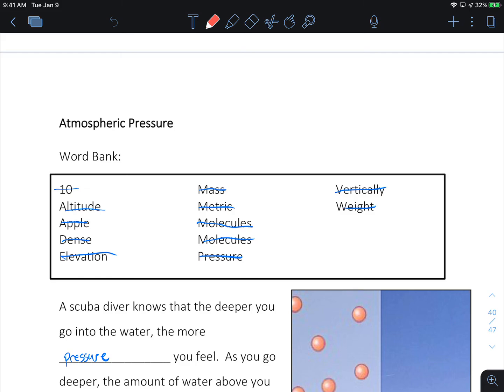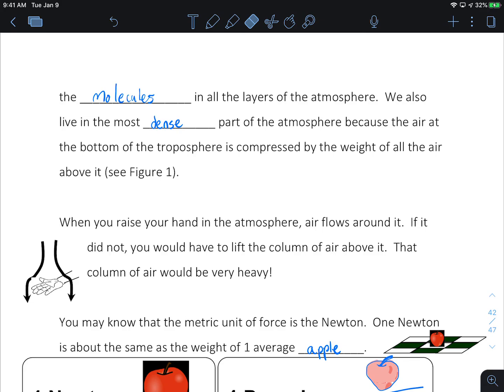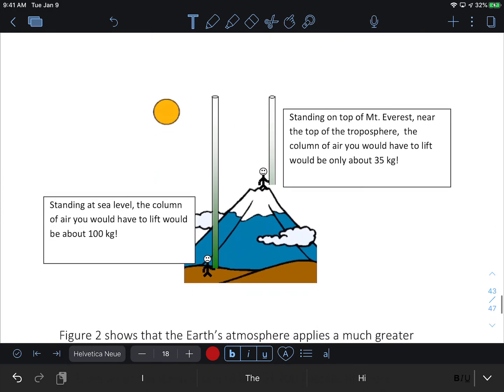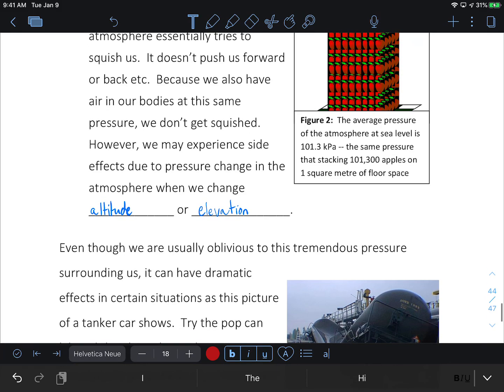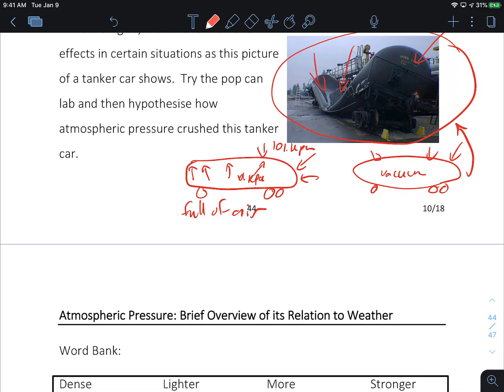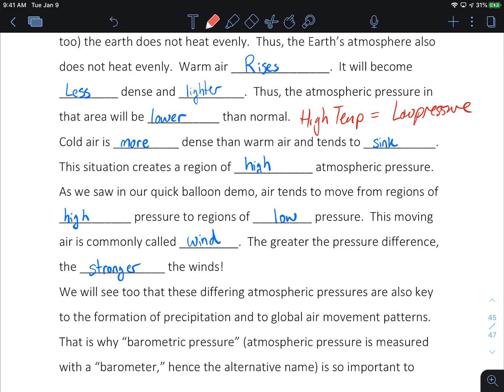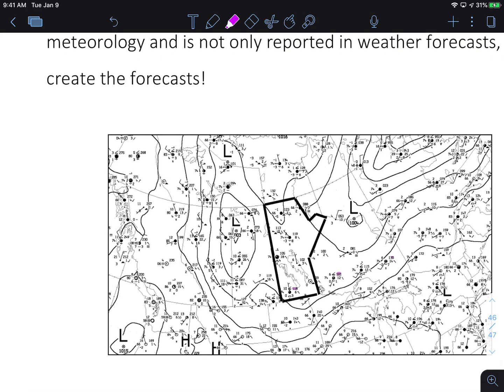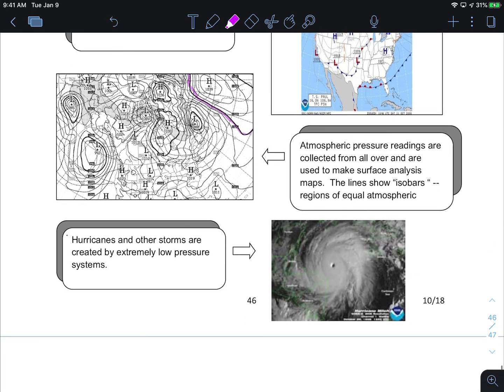Sci 20F - Unit 4 - Lesson 6 - Pressure and Weather